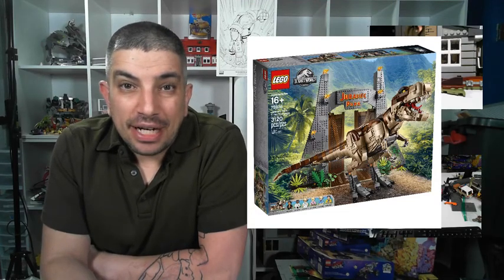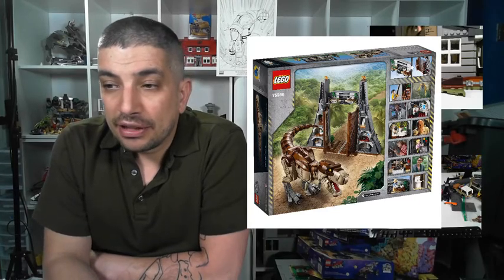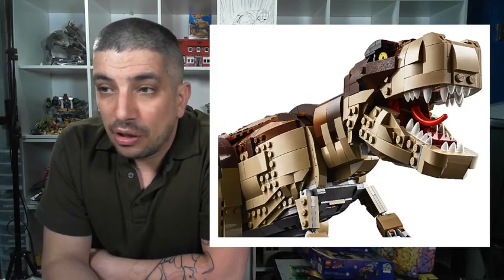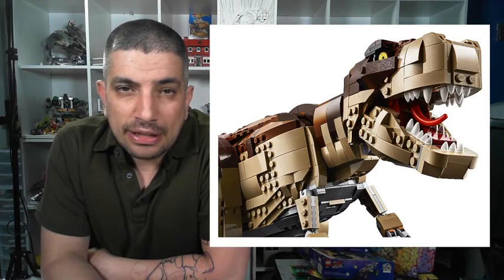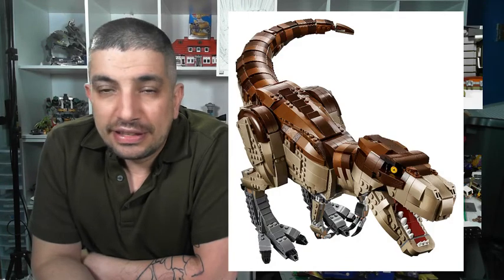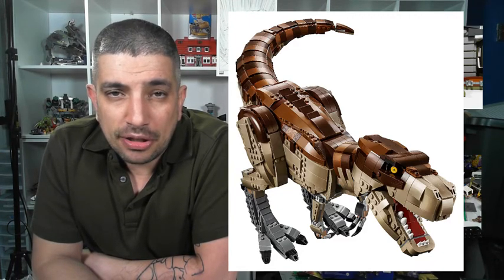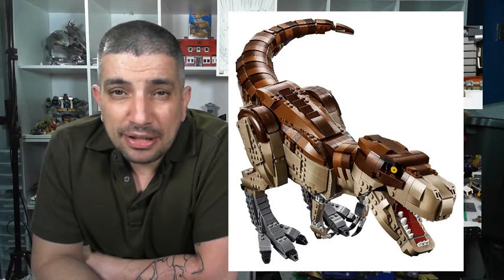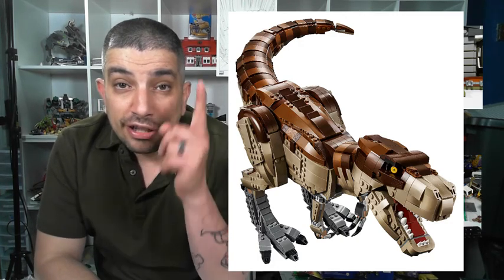Lego Set#75936 - Jurassic Park T.Rex Rampage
Check out this awesome set just announced by LEGO! Love it!